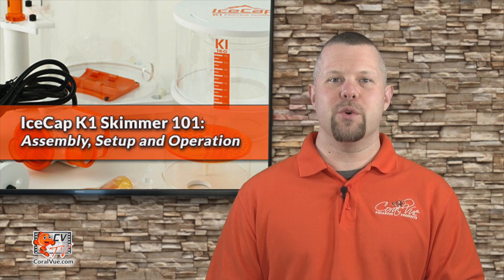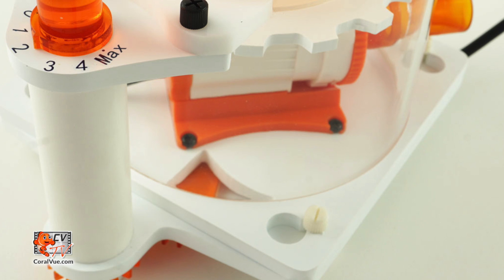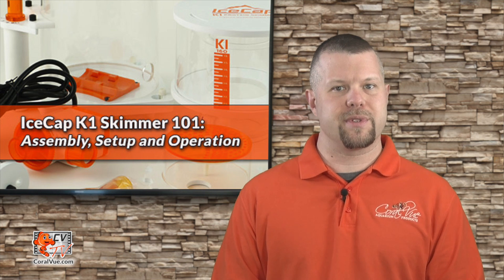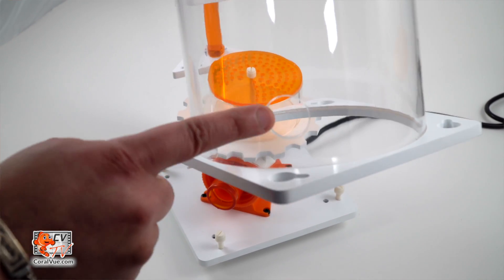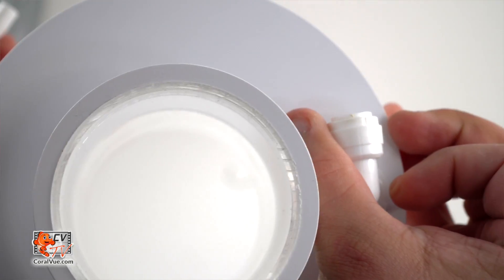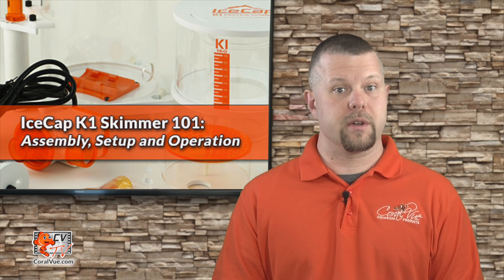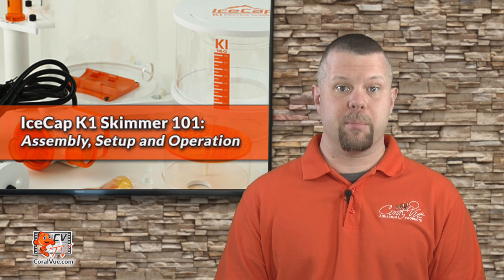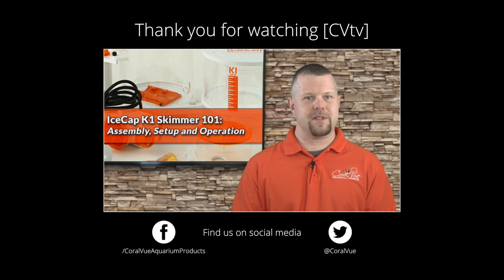IceCap K1 Skimmers 101: Assembly, Setup & Operation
In this episode of [CVtv], Jeremy introduces us to the brand new IceCap K1 Protein Skimmers.  He shows us how easy it is to assemble, setup and operate the skimmers.

The IceCap K1 Skimmers line is a remarkably compact design that offers a new level of refined filtration for marine aquariums ranging from 180 to 350 gallons. All aspects of the skimmers were implemented to surpass many challenges other skimmer on the market miss out on.